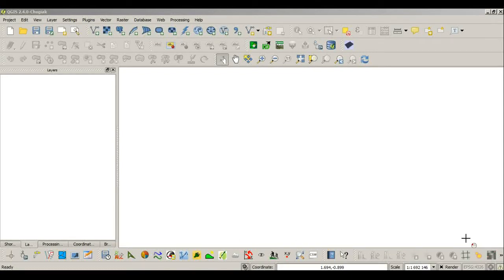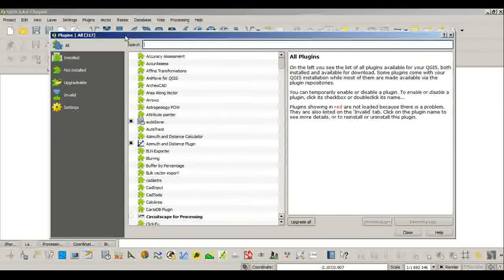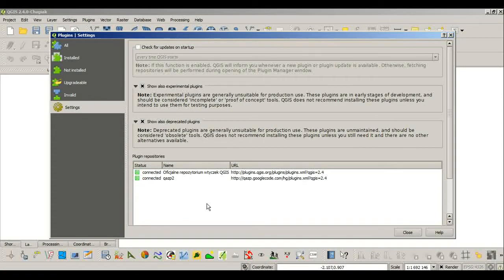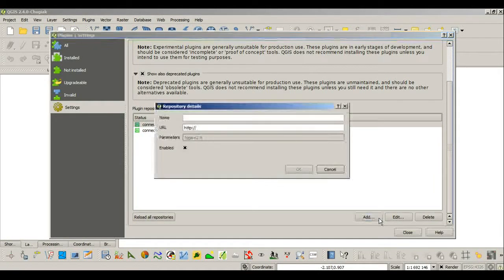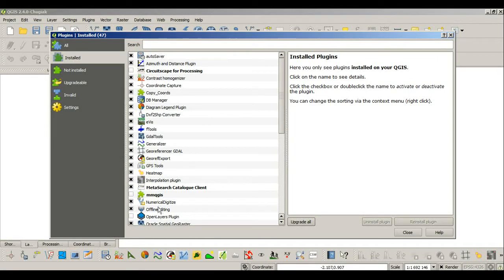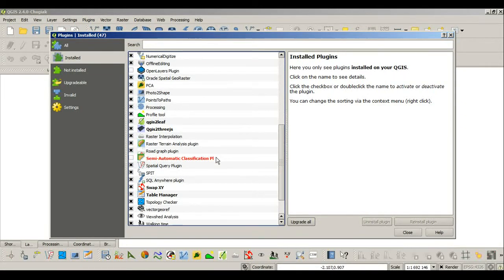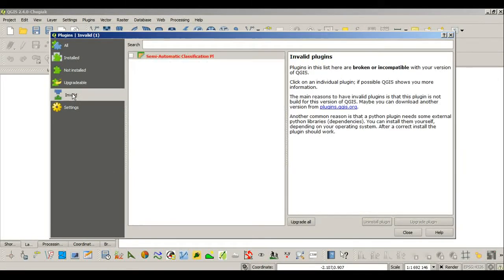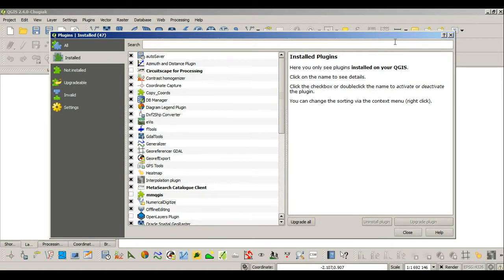Instaling and managing python plugins in QGIS